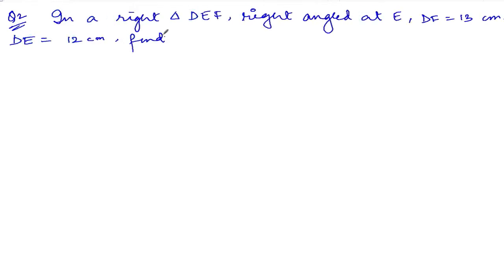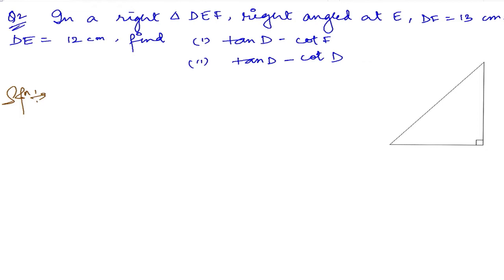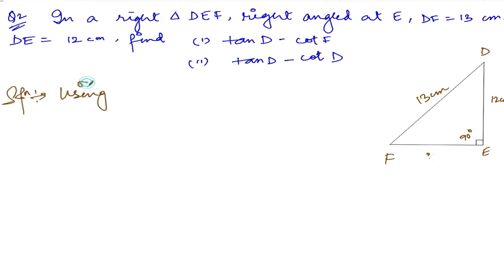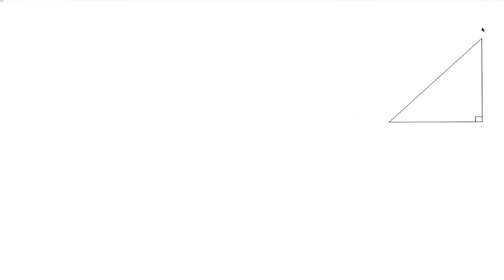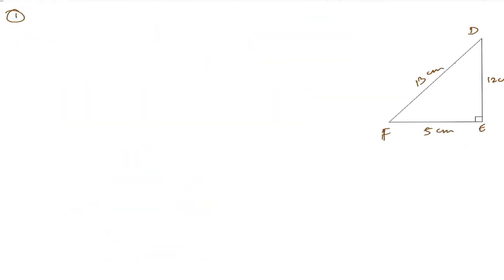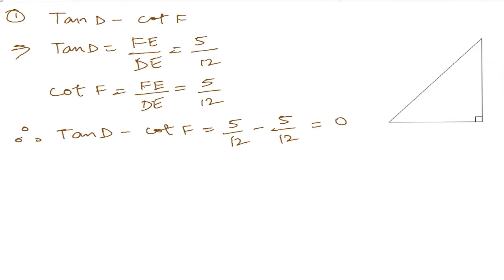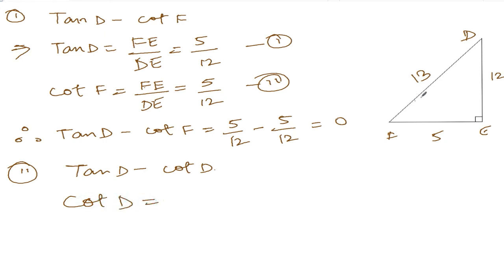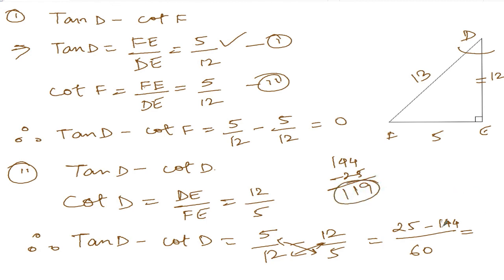TRIGONOMETRY || CLASS X MATH EX.10.2 Q. 2 || MANIPUR BOARD || GPS MANIPUR